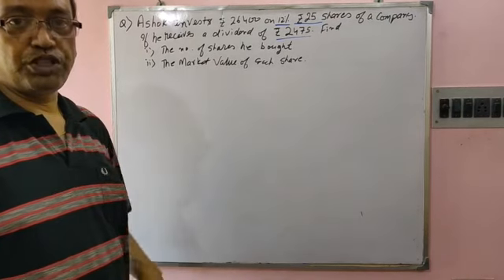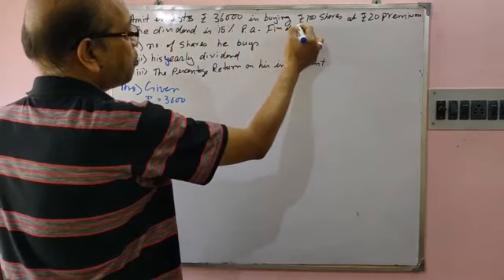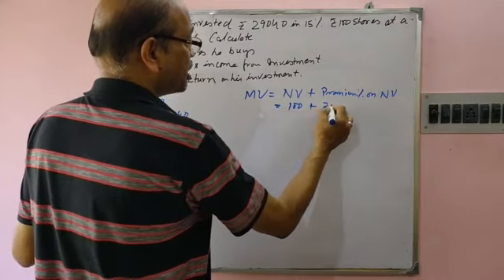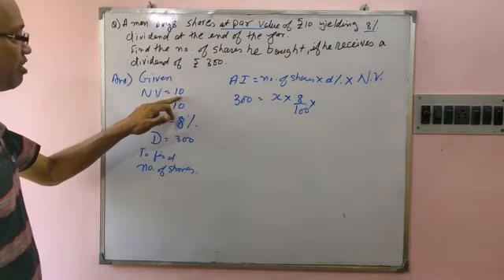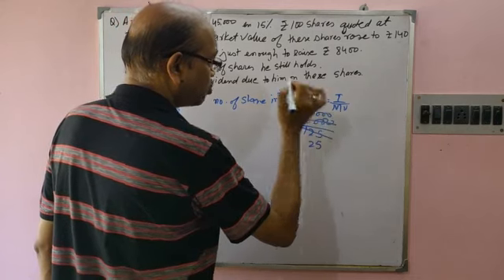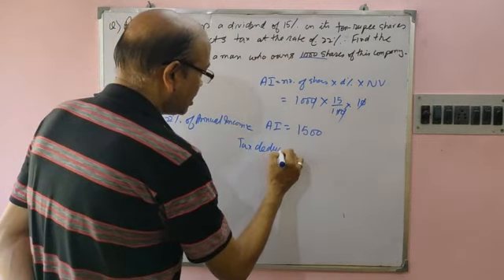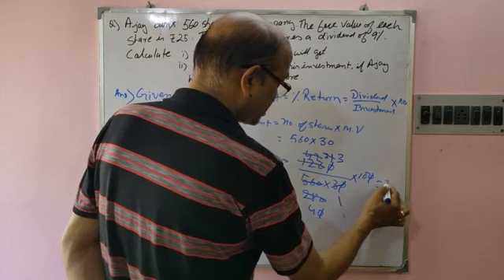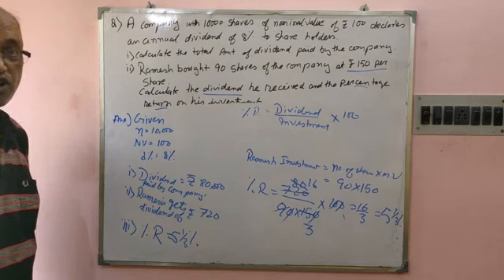ICSE Class 10 Maths Chapter : Shares and Dividends - Part 3